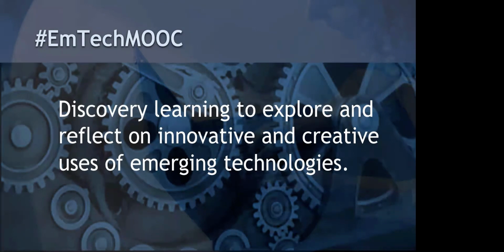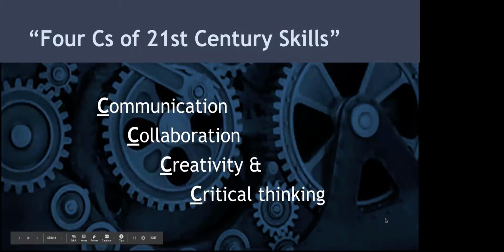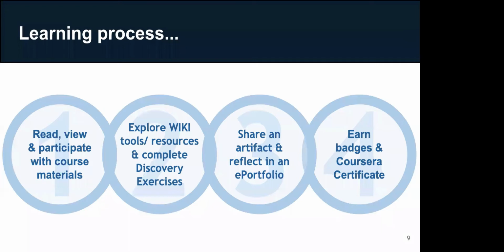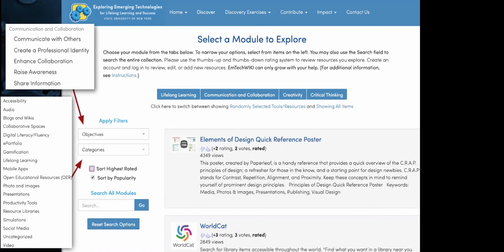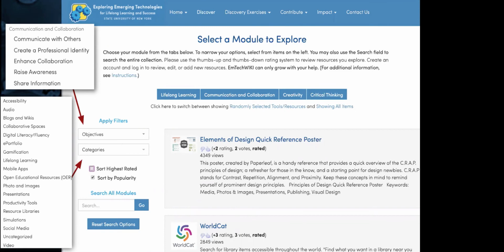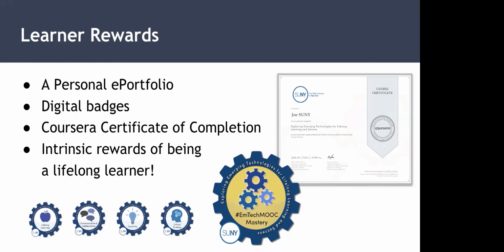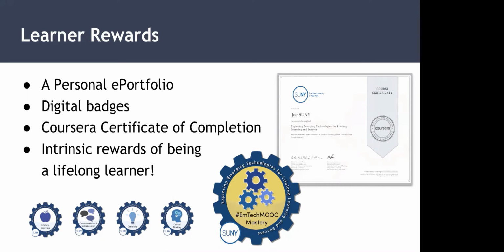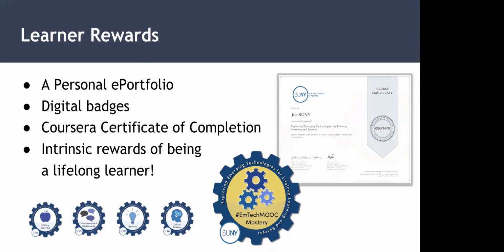EmTech Intro Webinar - SUNY Open Education Week